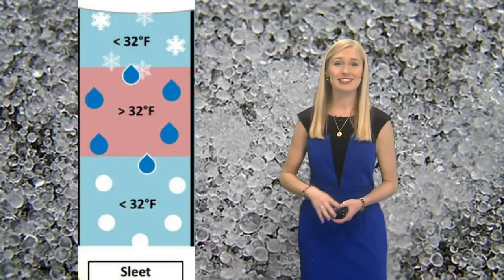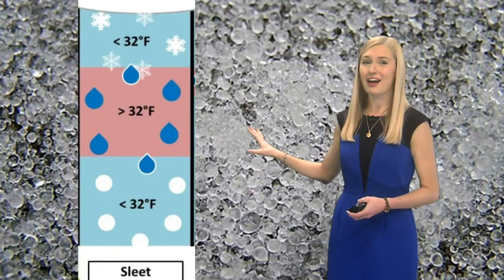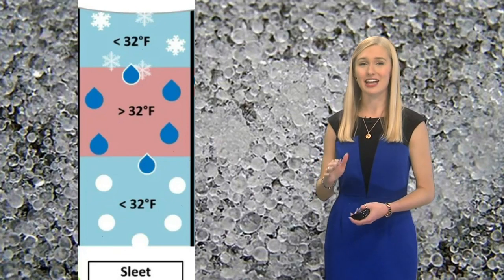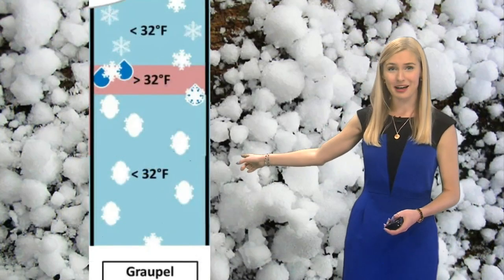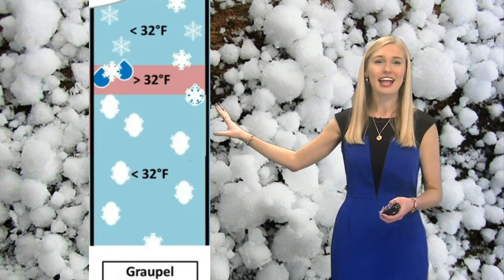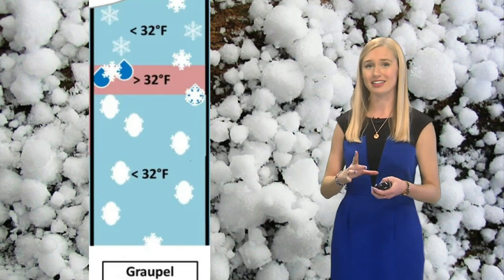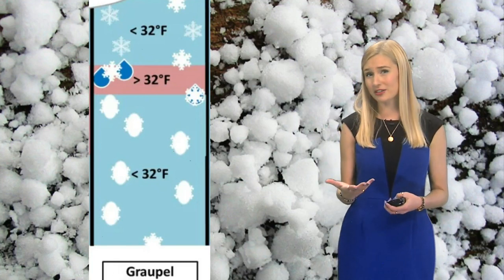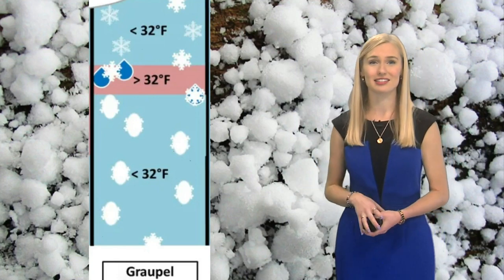Brainstorming with Jade Steffens | What's the difference between sleet and graupel?